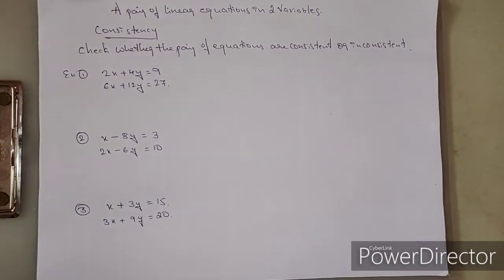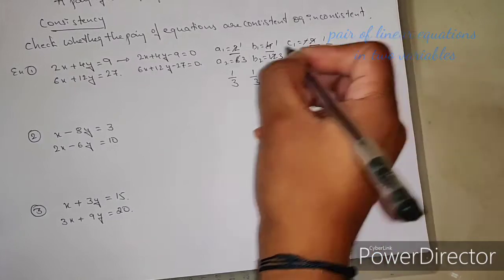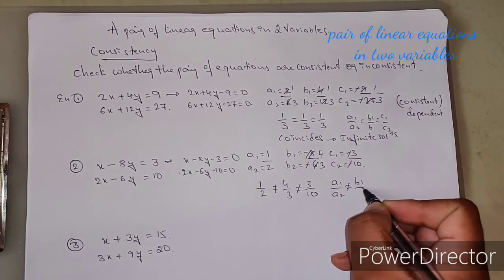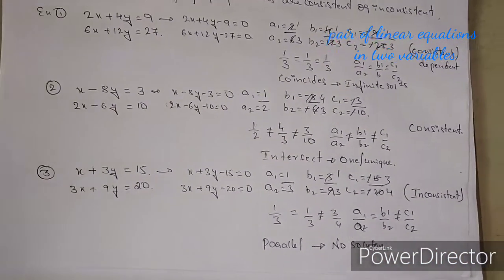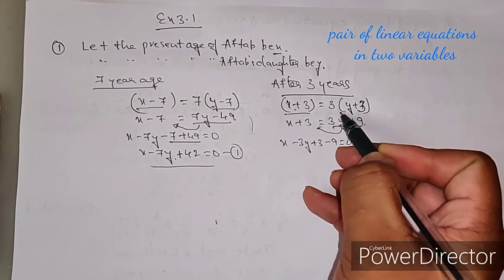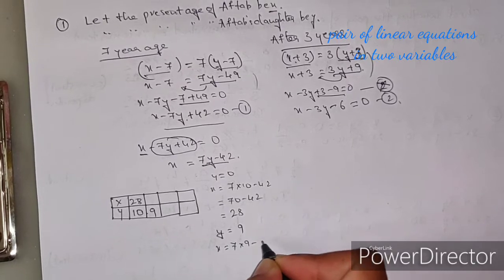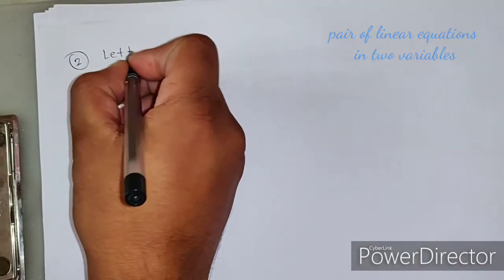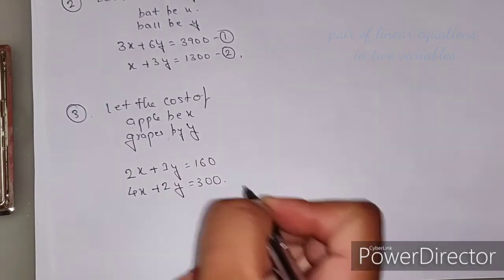(grade x) pair of linear equations in 2 variables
consistency